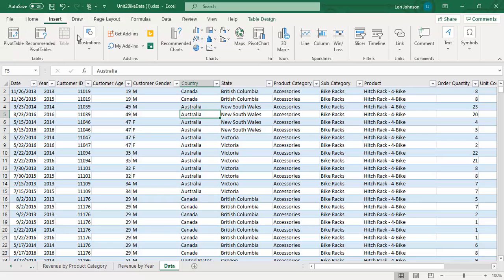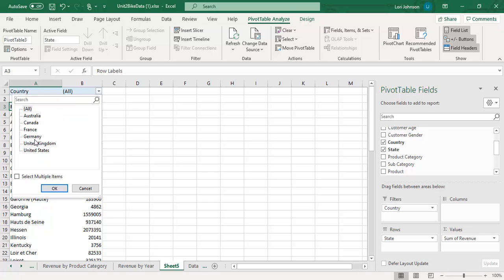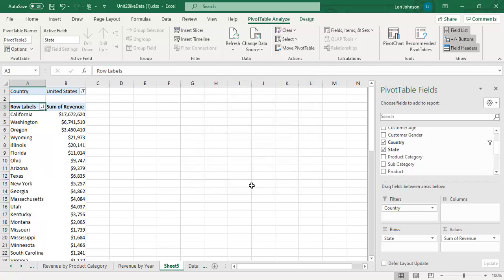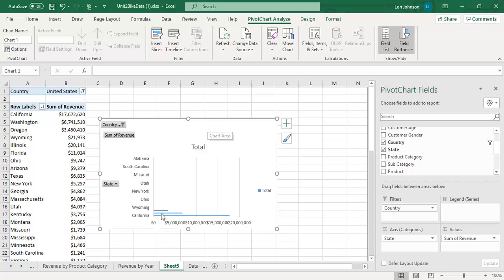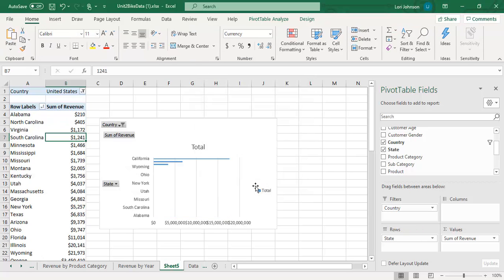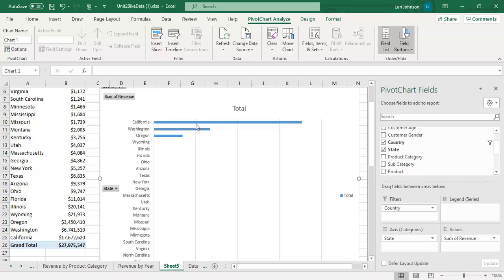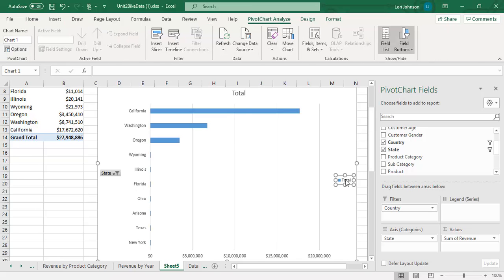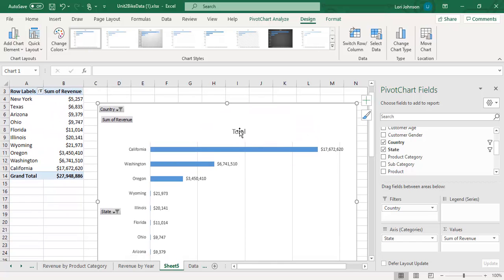2D Clustered Bar Excel